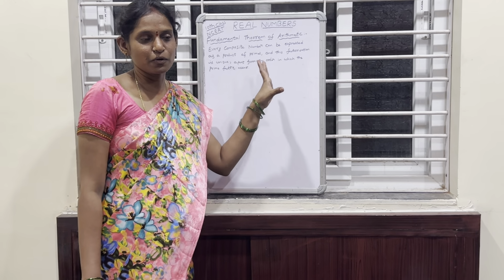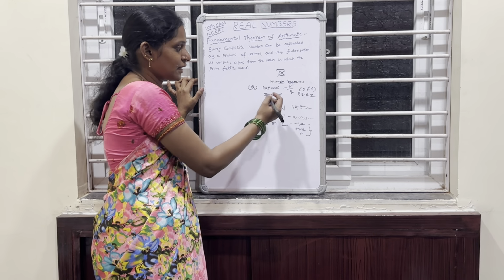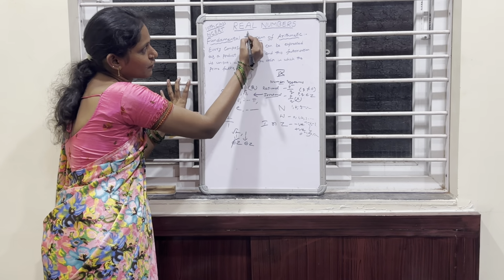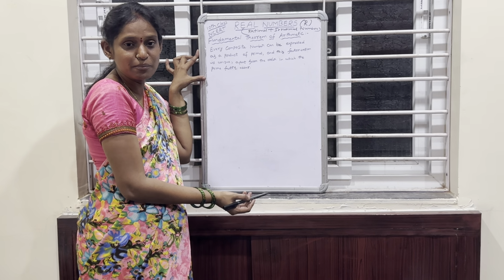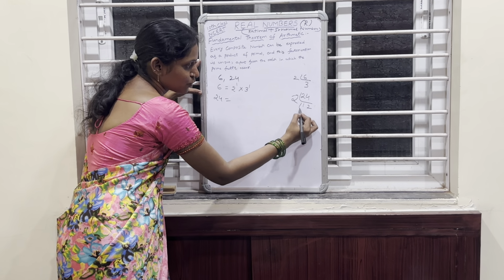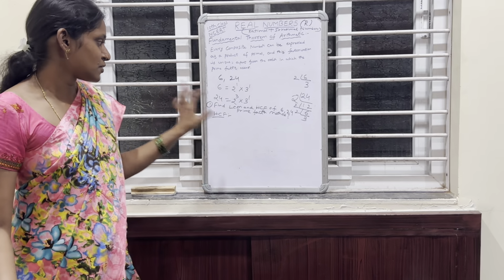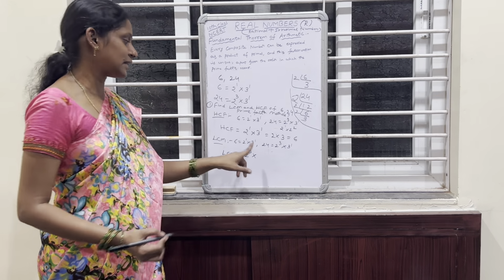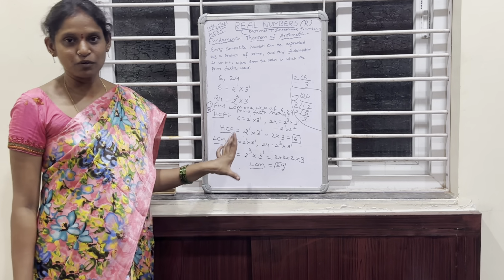NCERT 10th Class Real Numbers Topic